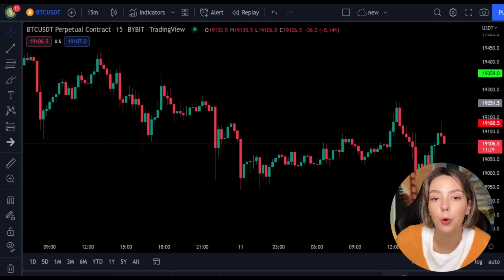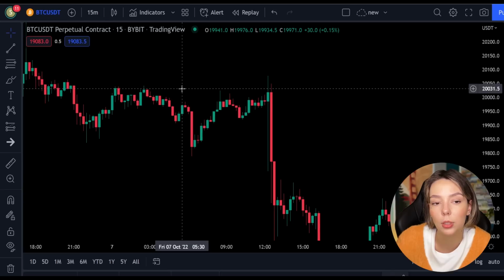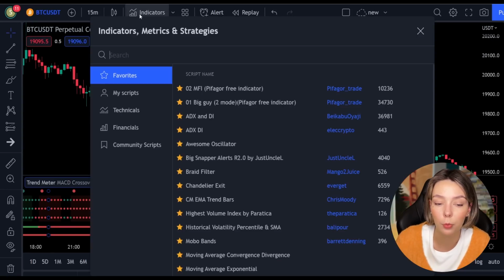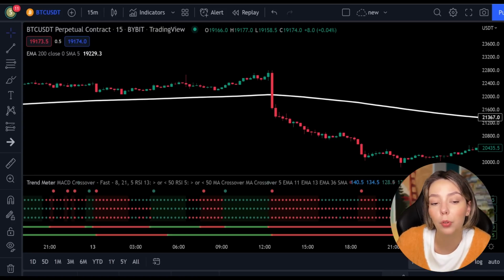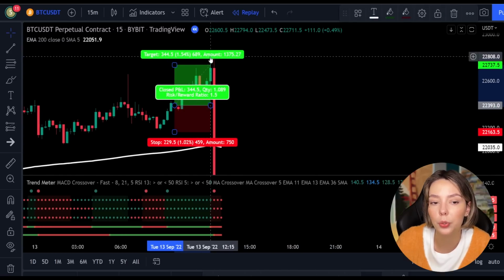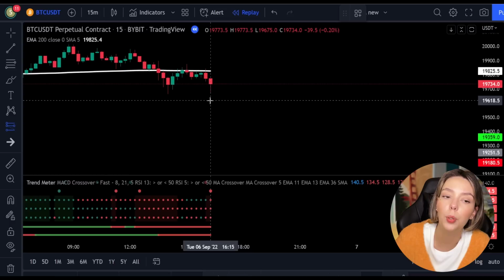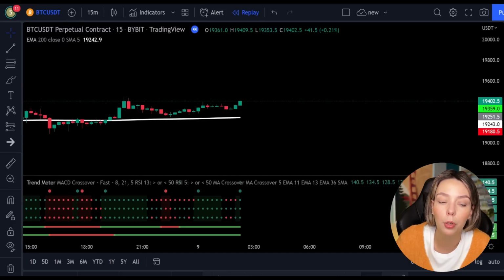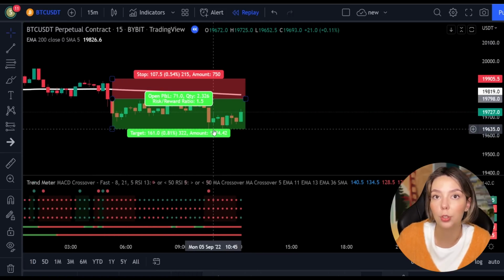From $100 to $7500 Binance Future Trading | Easy Scalping Strategy For Day Trading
TIMESTAMPS:
0:00 - Introducing
0:50 - Indicators
2:00 - Step By Step
2:46 - Long Set Up
5:45 - Short Set Up
6:44 - More Trades